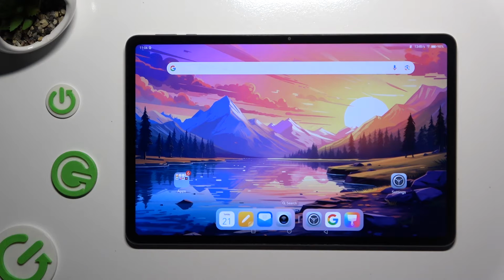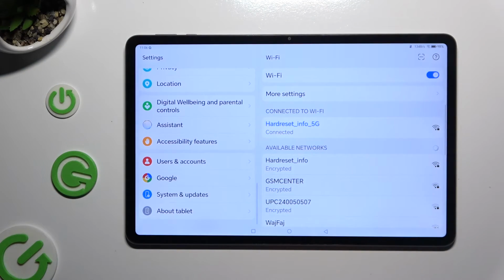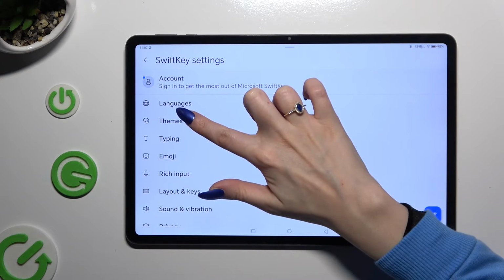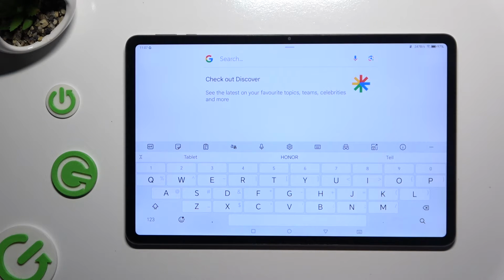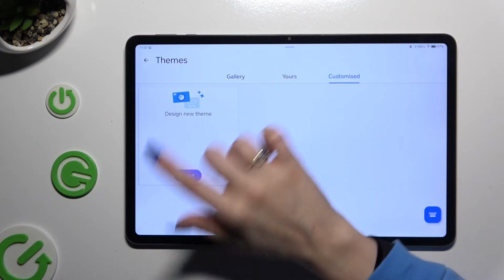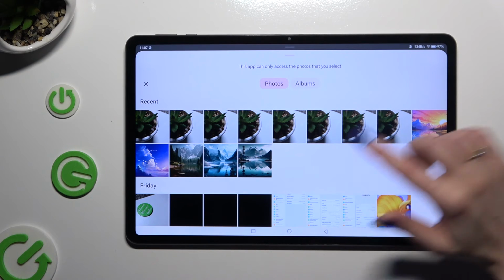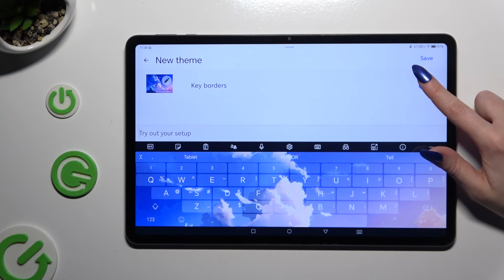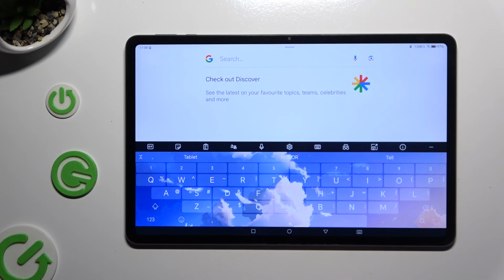How to Customize the Keyboard Theme on HONOR Pad 9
Dive into customization with our guide on changing keyboard themes on the HONOR Pad 9! Explore a variety of vibrant themes and learn how to personalize your typing experience effortlessly. Elevate your device aesthetics and express your style with a new keyboard look on the HONOR Pad 9 tablet.

How to set a custom keyboard background on HONOR Pad 9? How to personalize keyboard appearance on HONOR Pad 9? How to change the keyboard theme on HONOR Pad 9?